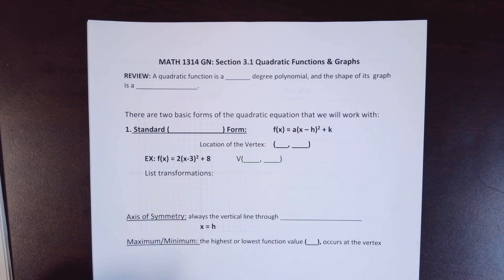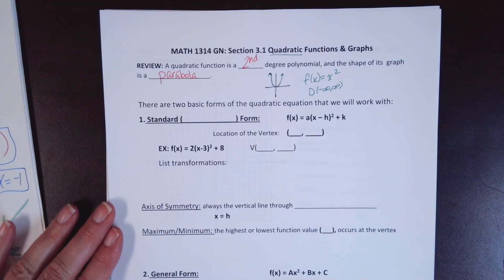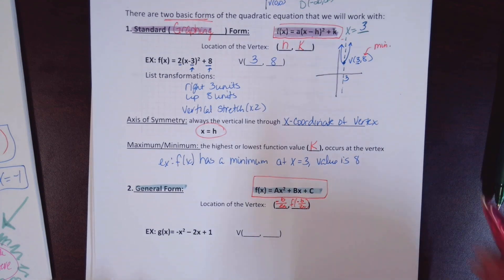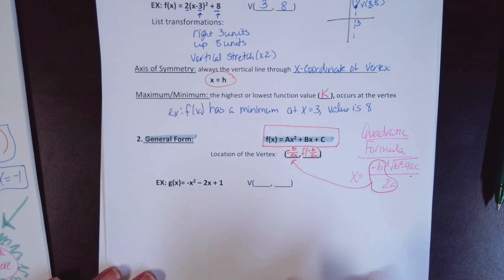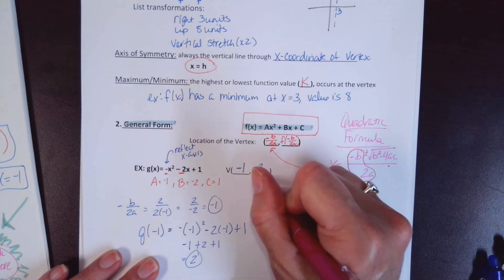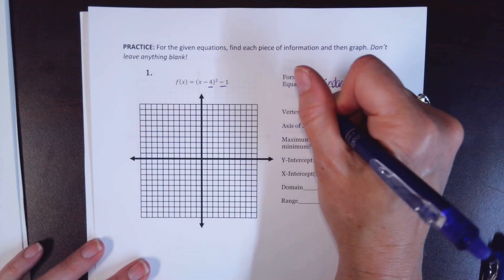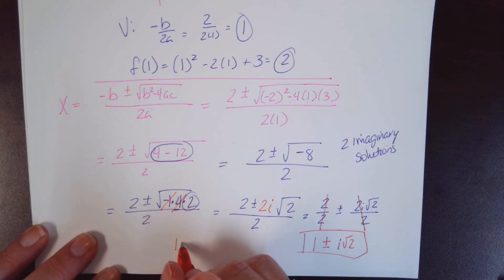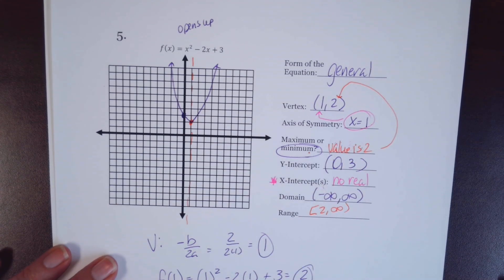CA GN 3 1